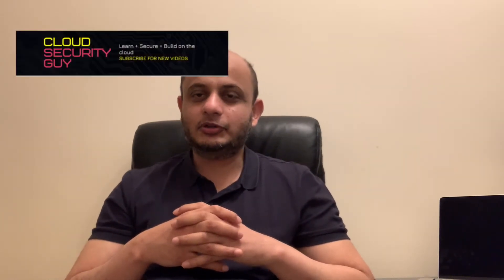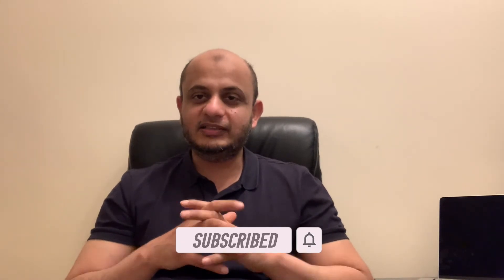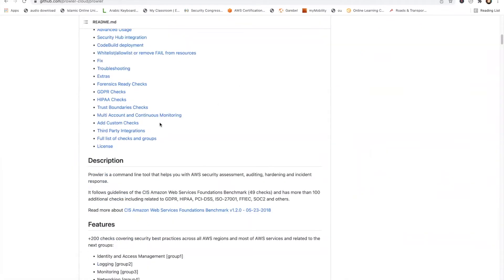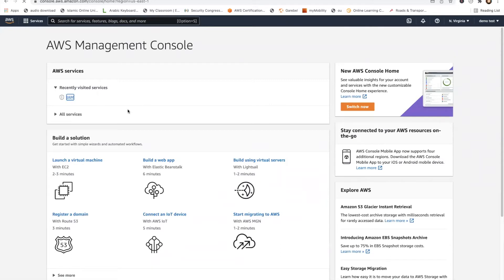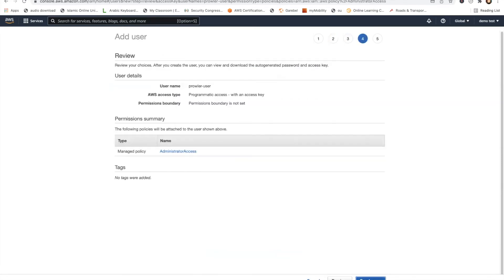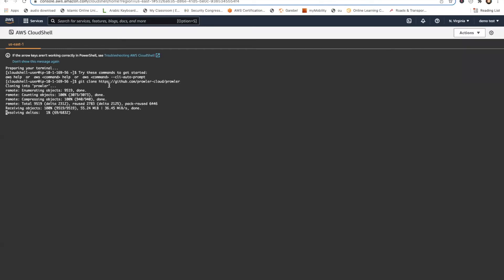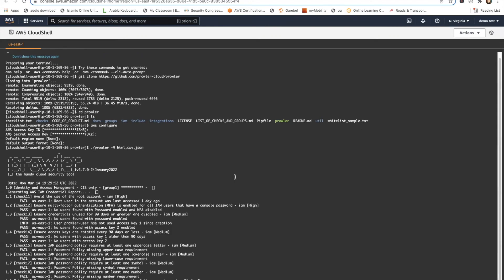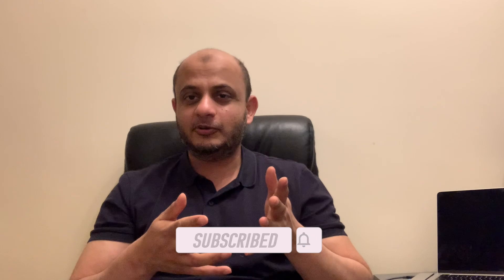Free Cloud Security tool for AWS 2022 | Prowler